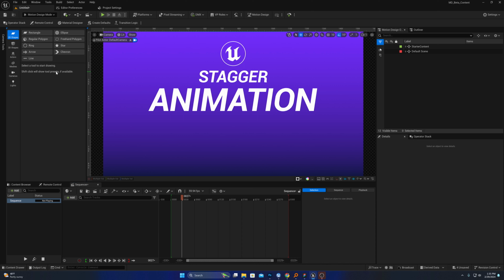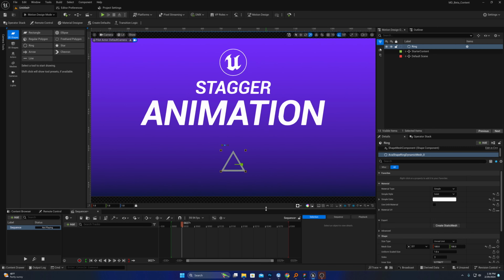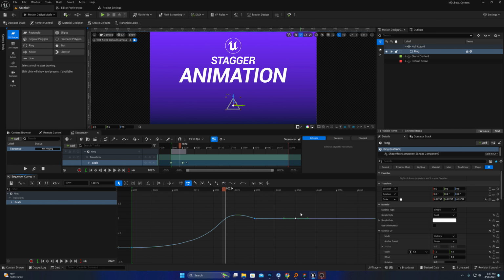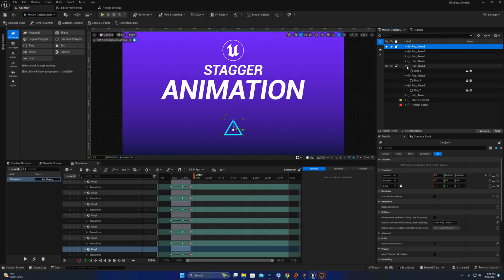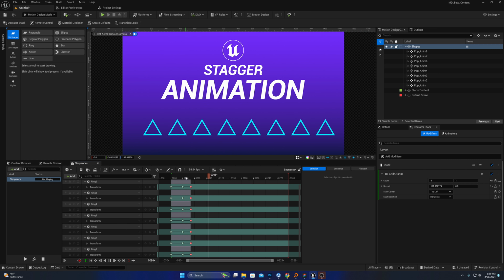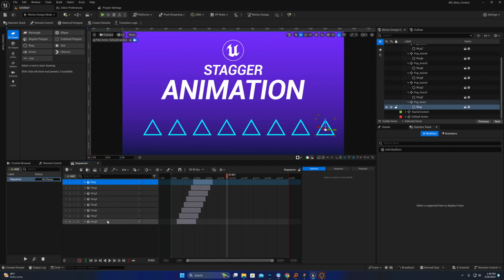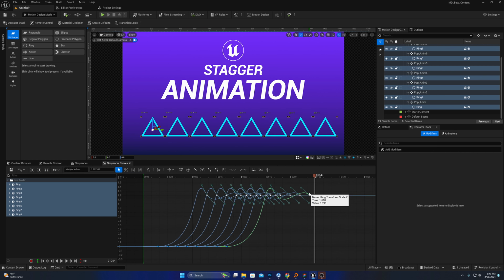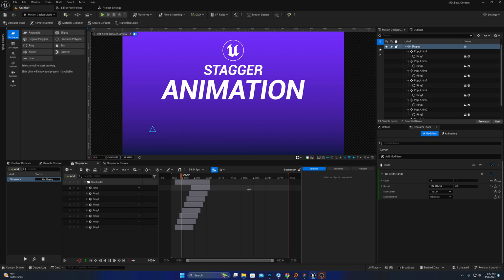Motion Design Staggering Animation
Unreal Motion Design Stagger Animation